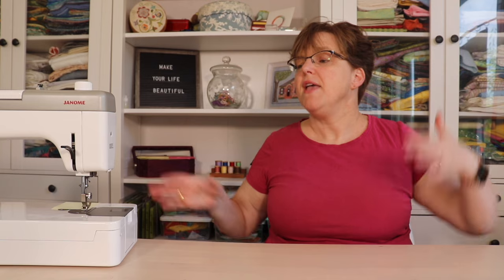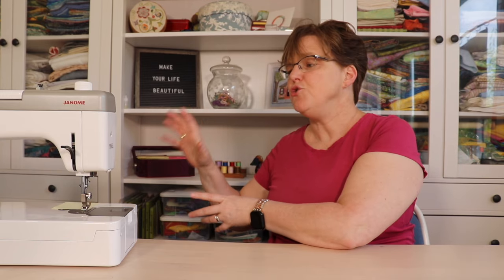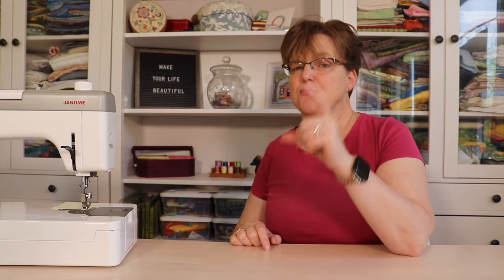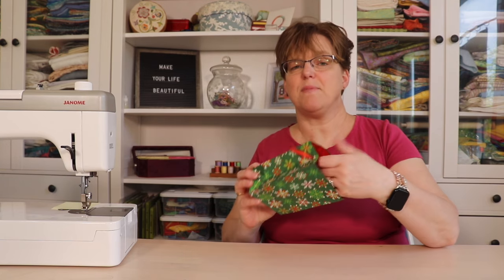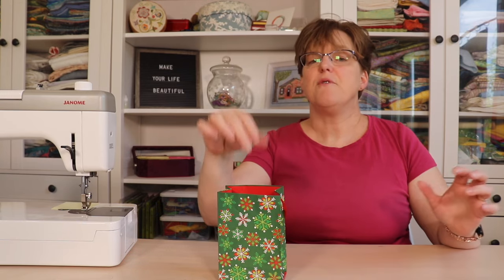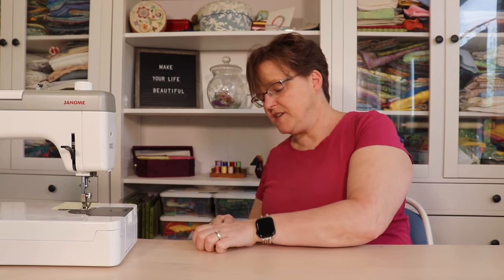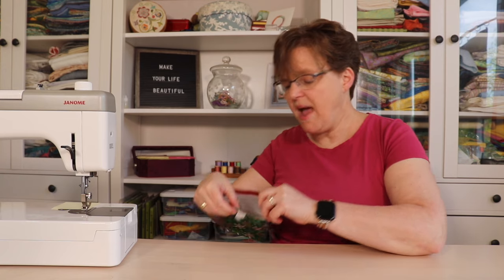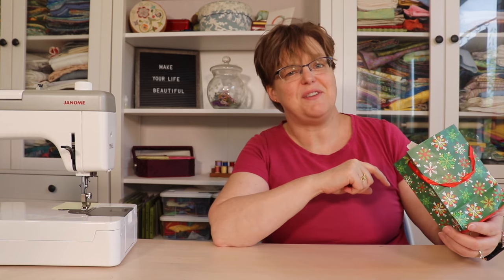Remember to bring this to your next quilting class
This simple item can make your next quilting workshop or retreat much more enjoyable.